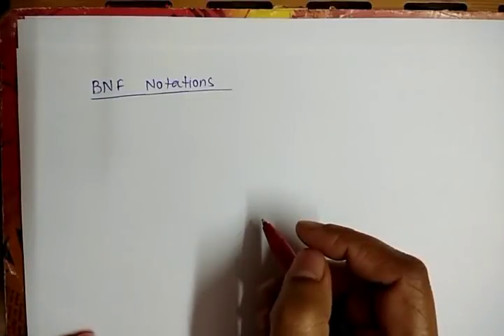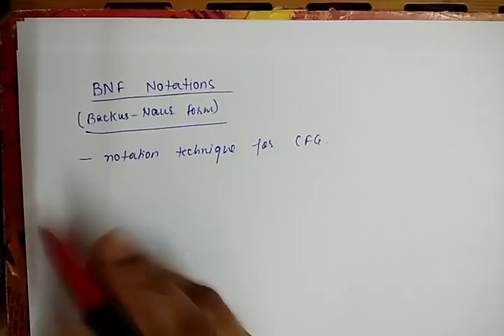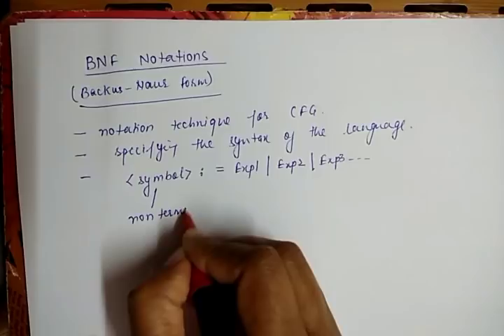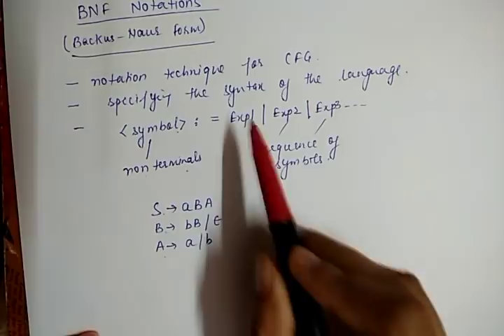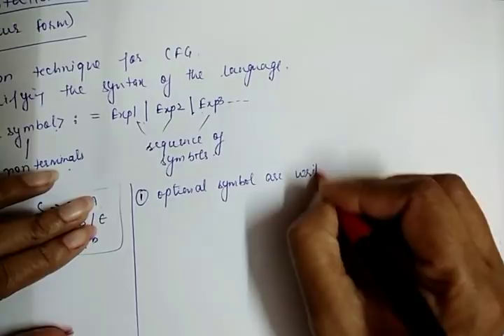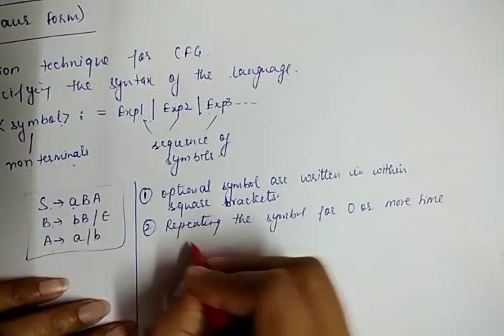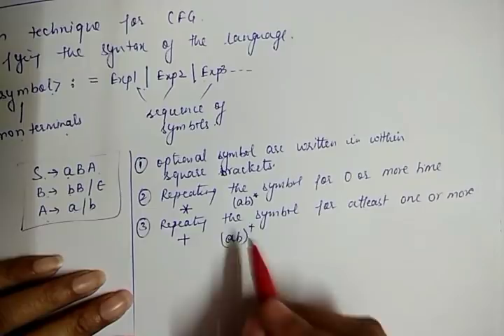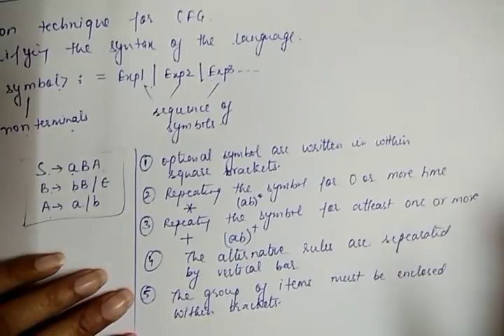22. BNF (BACKUS NAUR FORM)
This explain the notation used for representing Grammar i.e BNF Form.